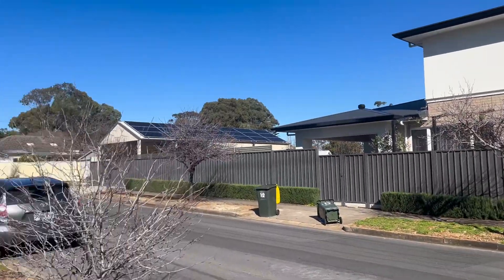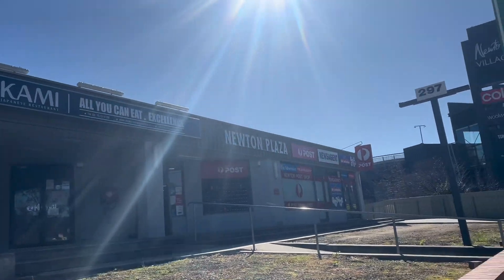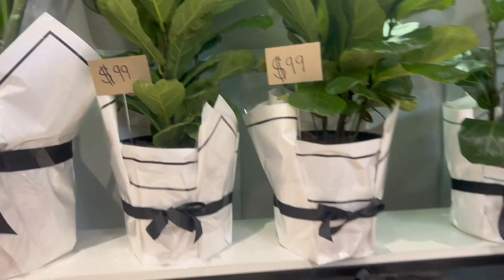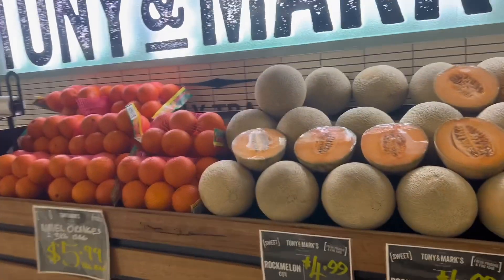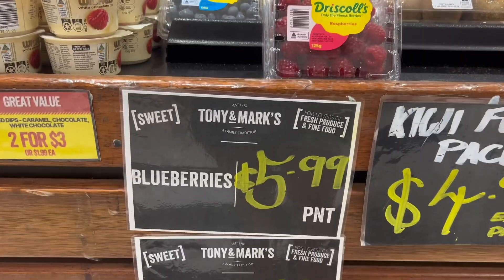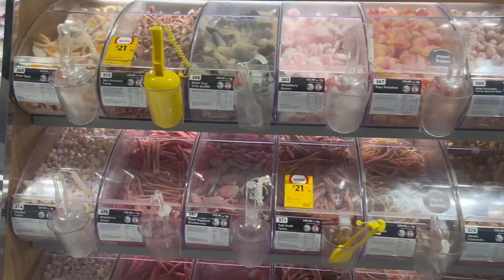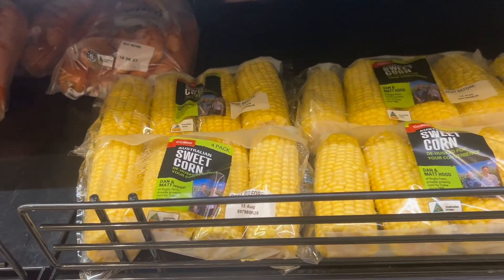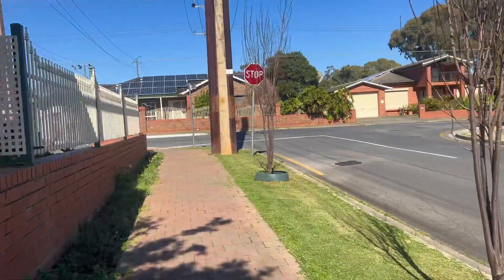A Walk to Coles in Newtown Village,Adelaide